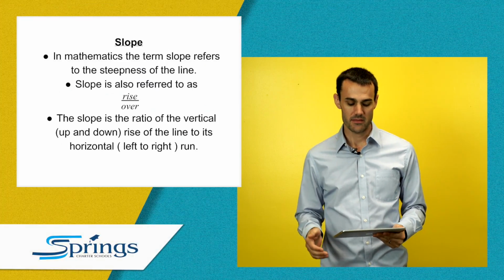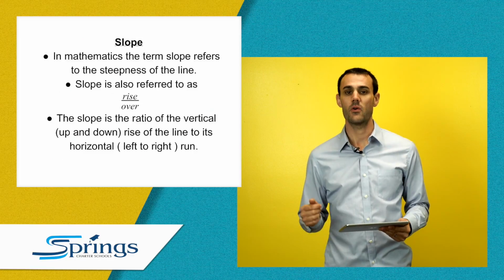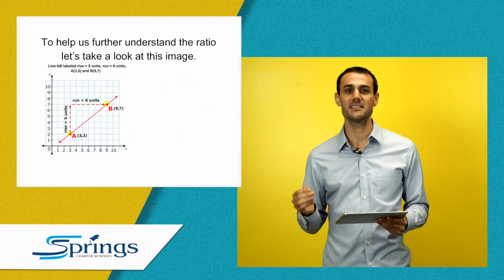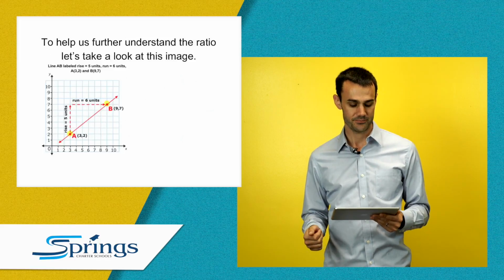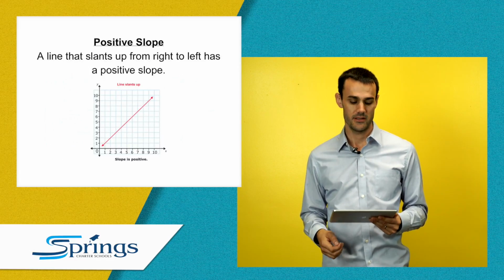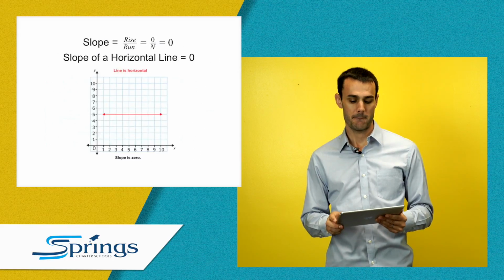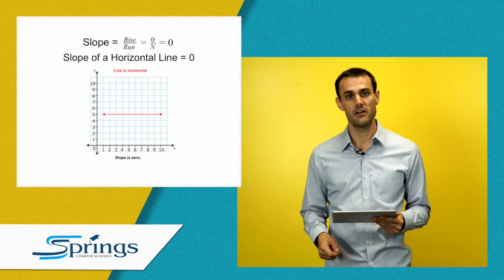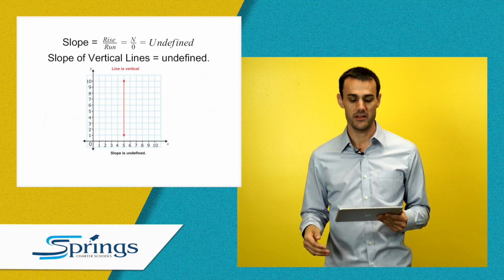Spring into Math 8 Chapter 7 Lesson 2 HD 1080p